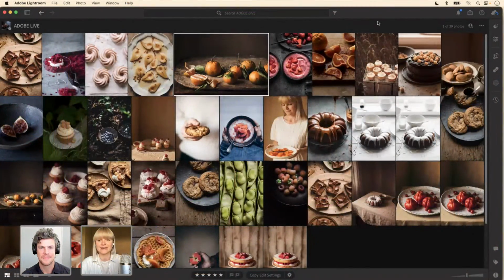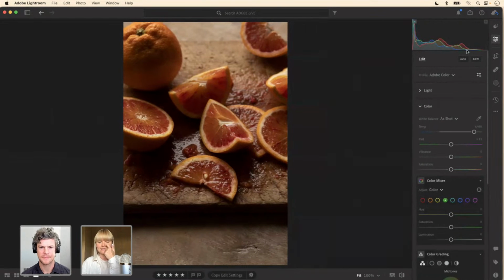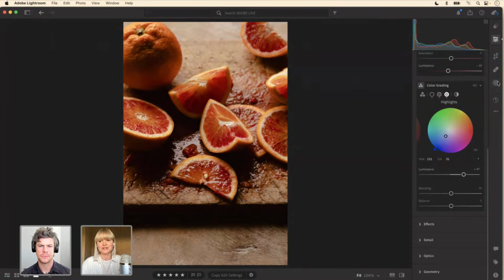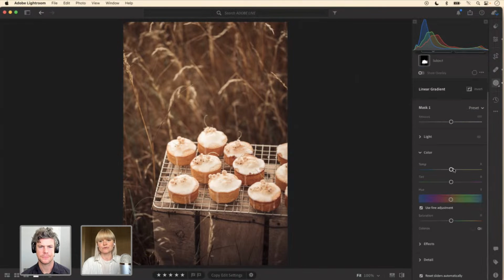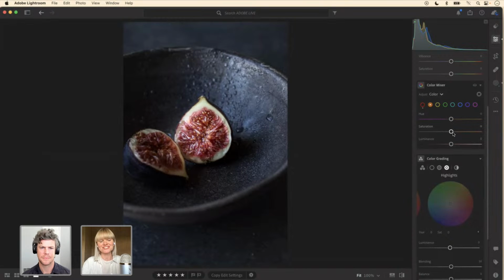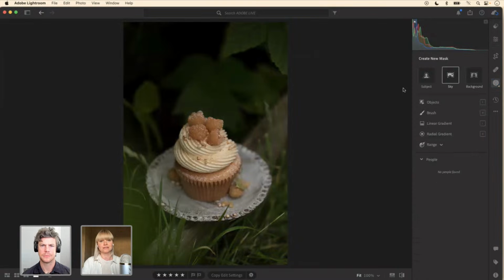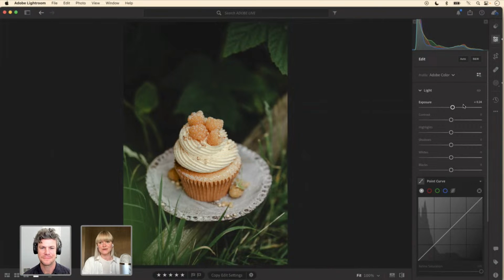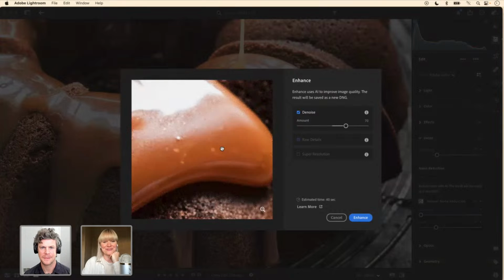New Features in Adobe Lightroom Desktop and Mobile with Bea Lubas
Join food photographer Bea Lubas as she shares the new Lightroom features that were released in April and June, on both Adobe Lightroom Desktop and Lightroom Mobile. Join her creative process, and watch as she shows you how she edits for different moods to tell the story, shape the light in Lightroom using Masking tools, and how to edit colors to create balance, visual interest, and to draw attention to important elements.

Guest Bea Lubas is a food photographer based in the UK

Host Chris Blackstock is a Character Designer and Illustrator in the animation industry, currently working on Young Jedi Adventures for Disney+, based out of Los Angeles, CA

00:00 Start
01:31 Bea’s work and today’s project
04:20 Bea’s process and working w/ food photography
13:19 Staging process and prepping for edits
18:32 Color Grading and adjustments in Lightroom
26:53 Masking w/ Linear Gradient
28:43 Editing masks - removing masks w/ paintbrushes
31:21 Spot exposure with masks
35:10 Adding texture and clarity
39:09 Examples of adding exposure/light effects
40:12 Spot brushing masks for adding exposure
51:31 Where to source your food/fruit images
56:22 Bea’s journey with food photography
1:01:29 Point Curves within masks
1:12:01 Difficult food subjects to photograph
1:19:01 Masking out people, or specific options
1:20:17 Premium Presets in Lightroom for quick adjustments
1:22:15 Removing grain/noise using Denoise
1:25:30 Wrap up and sign off